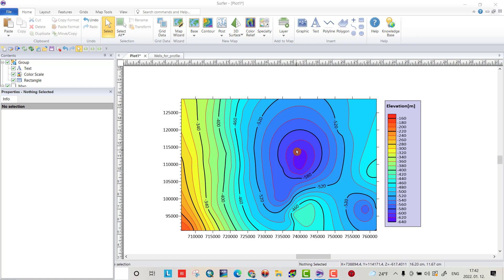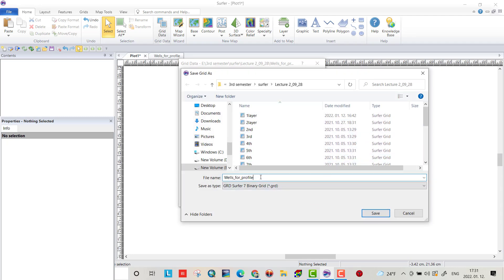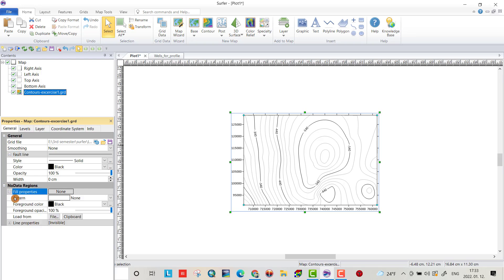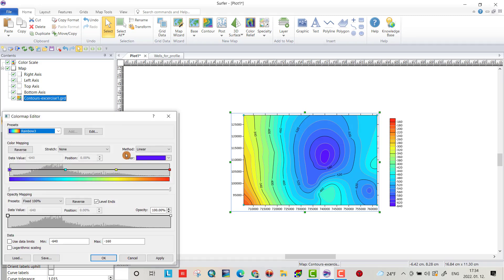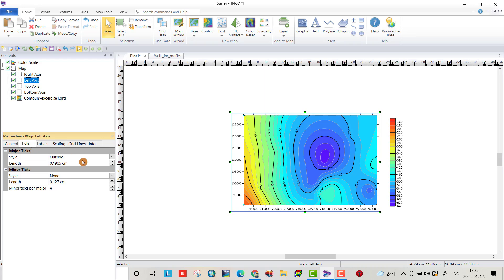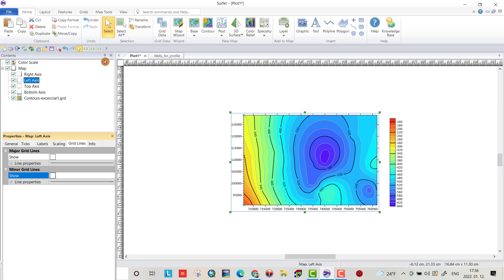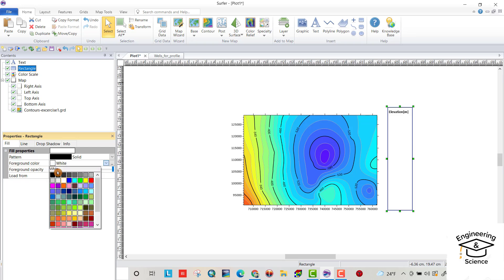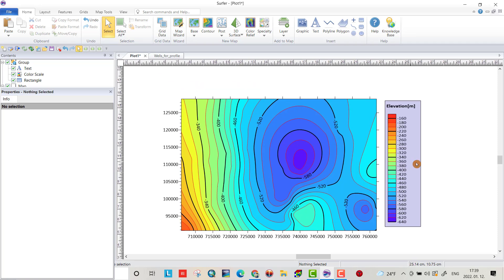Contour Map Using Surfer 2016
how to create a contour map  using surfer